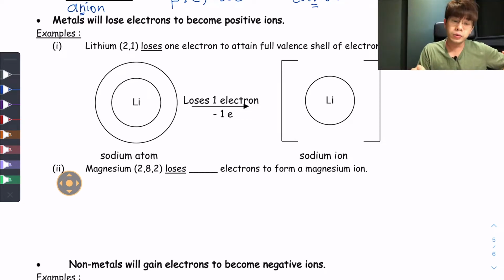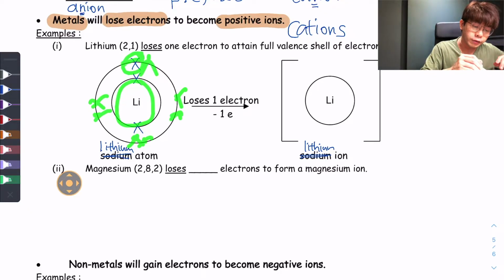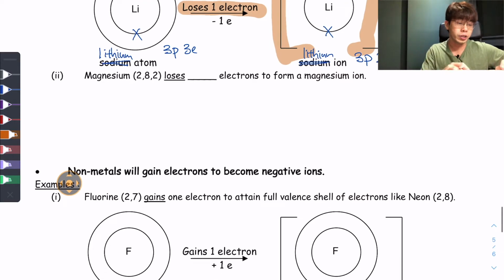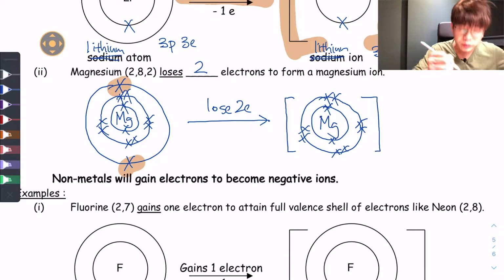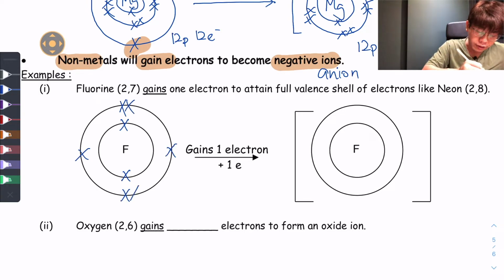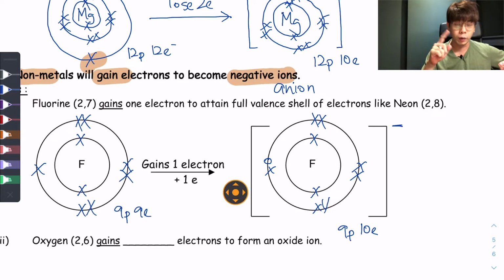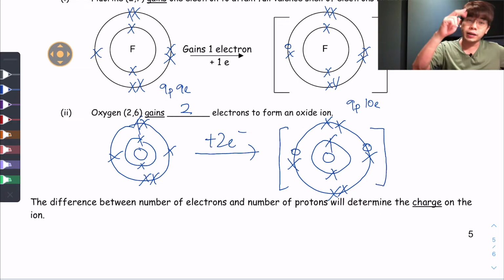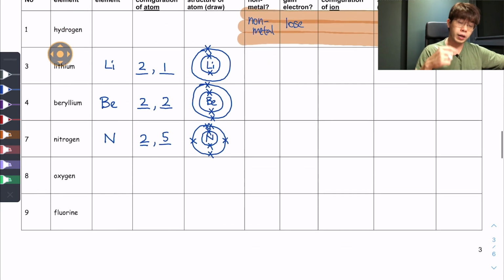C5 L05 Formation of Ions part 2 of 2